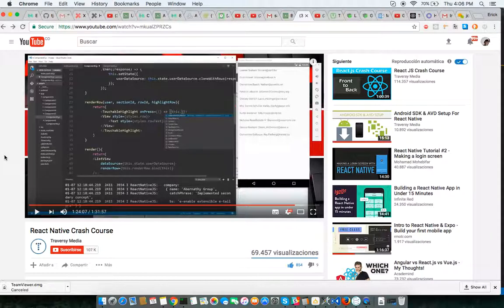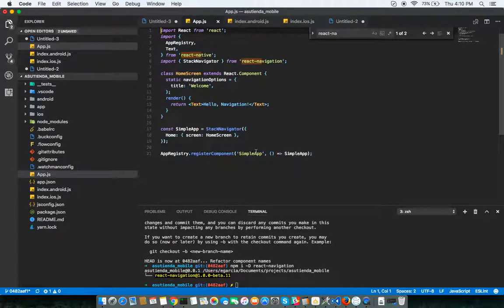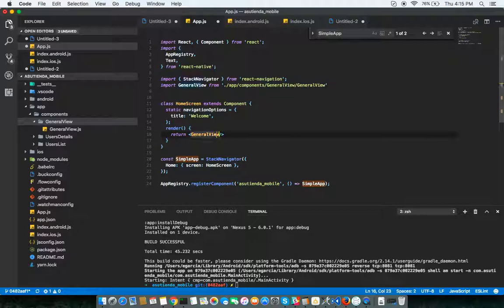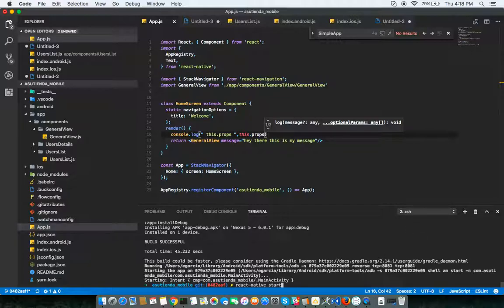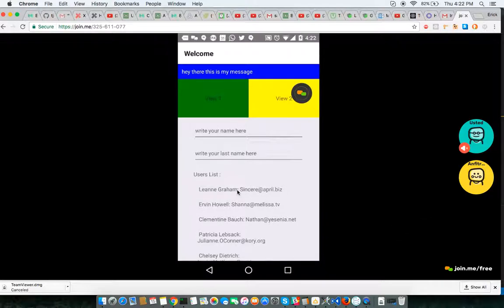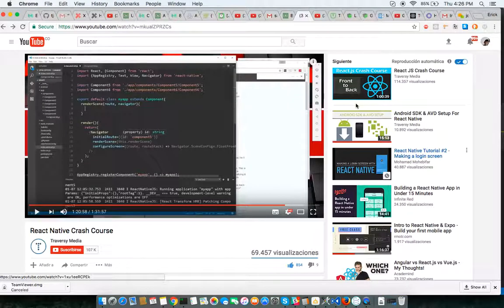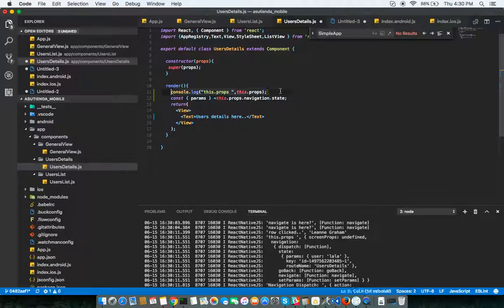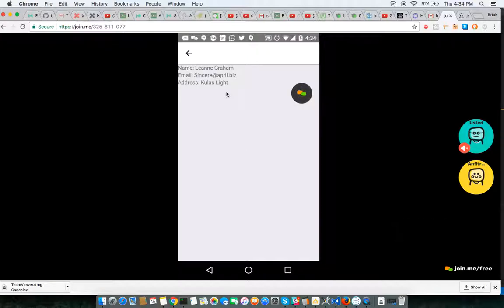react native navigation